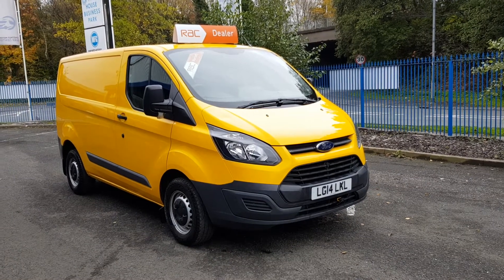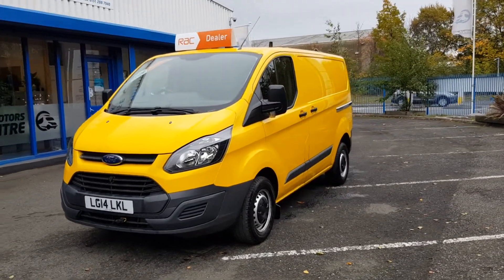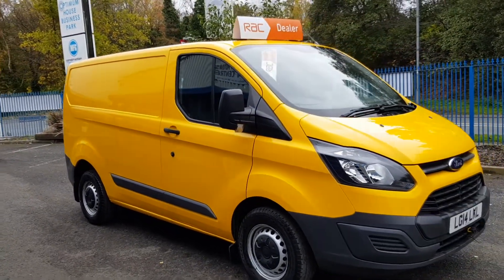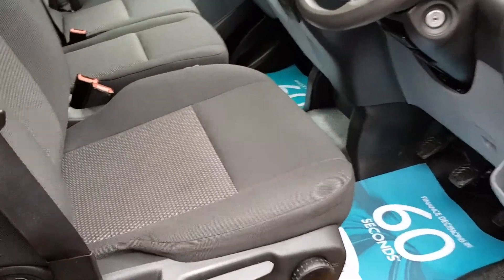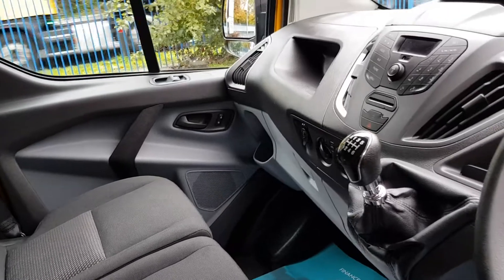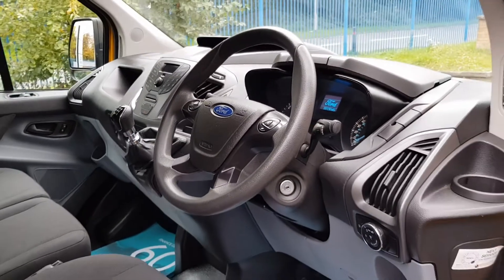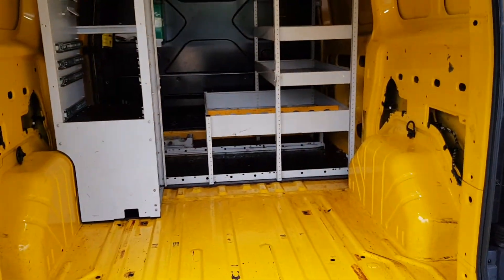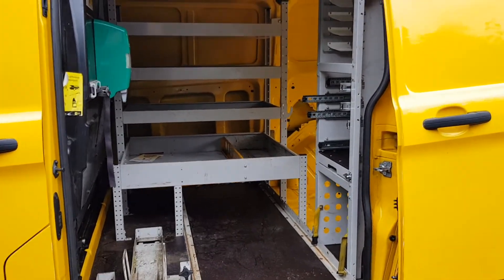Ford Transit Custom AA Fleet For Sale At Chestnut Van Centre Nationwide Delivery